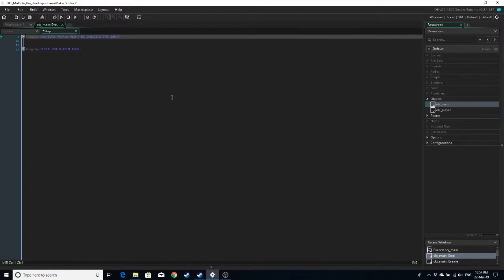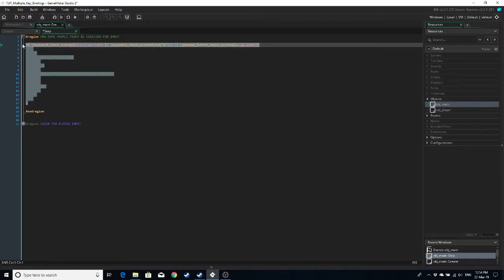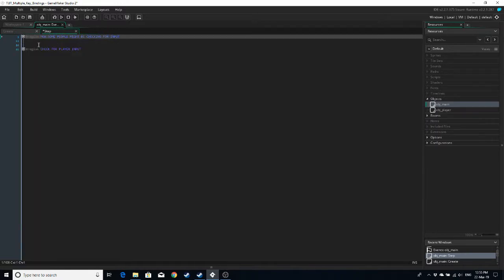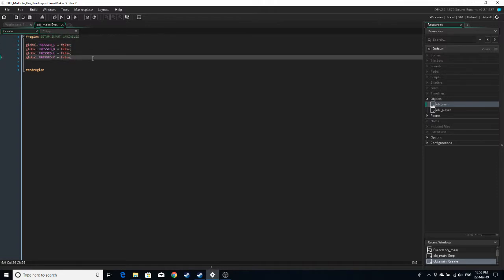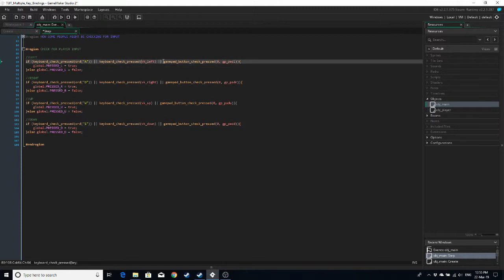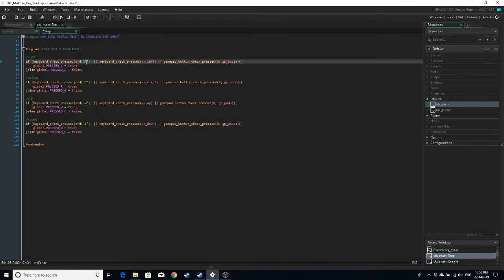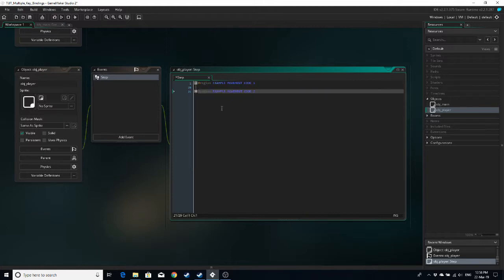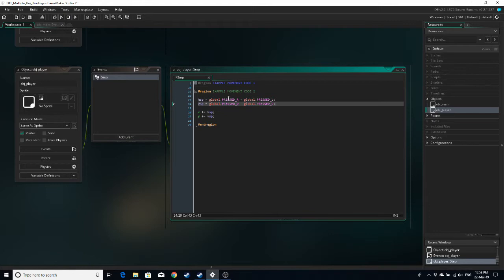GameMaker Studio 2: Multiple Bindings for Keys and Buttons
A short tutorial for GameMaker Studio 2 on how to implement multiple keys for inputs. E.G. "vk_left", "a", and "gp_padl" for left etc.

-Saves time if you ever decide to change the keys
-Has everything organised in case you want to allow the player to change key bindings
-It's a lot easier to read and you'll have less typing to do when coding your game!

You might have already seen examples of this in my other tutorials but I figured it deserved its own mini-tutorial for those that haven't.